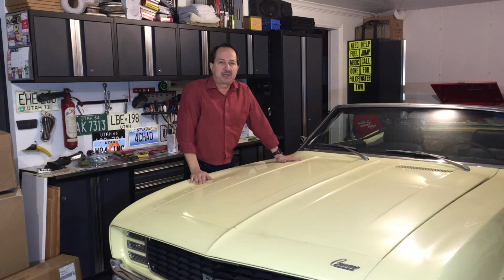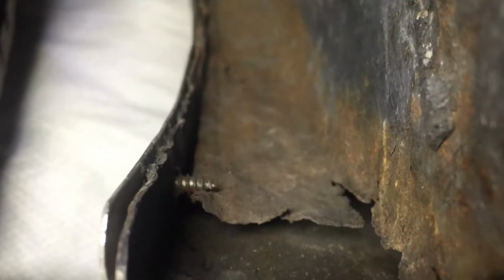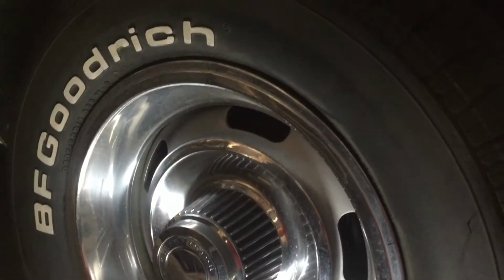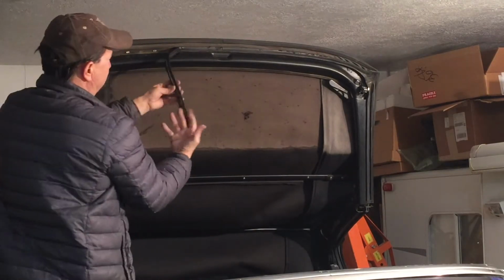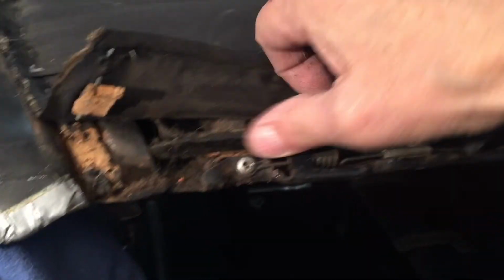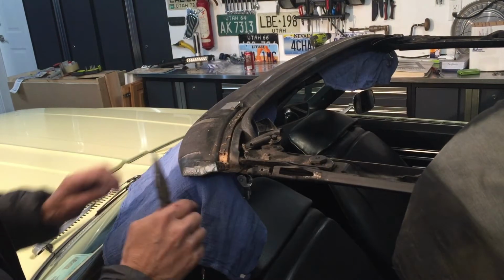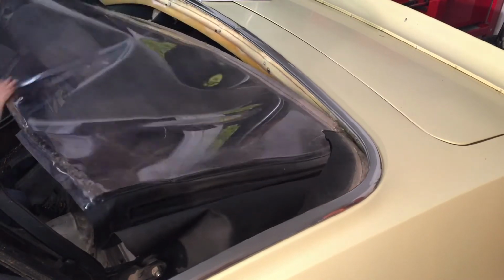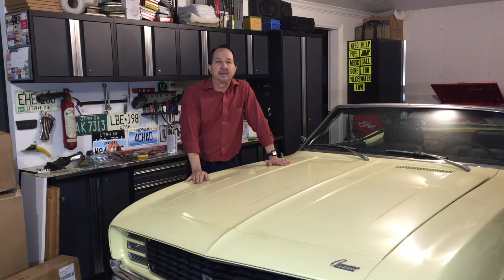Rebuilding a 1969 Camaro RS Convertible. Removing & restoration of the worn out top. Part 2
In this episode of the Camaro rebuild I plan to remove the old worn out top and inspect the power mechanisms to see why it's not going up or down.